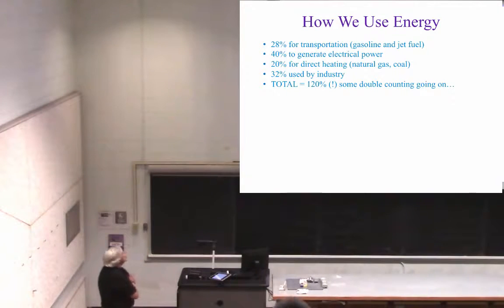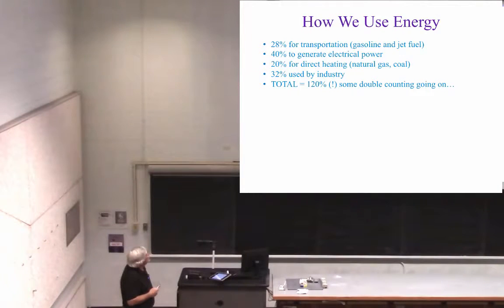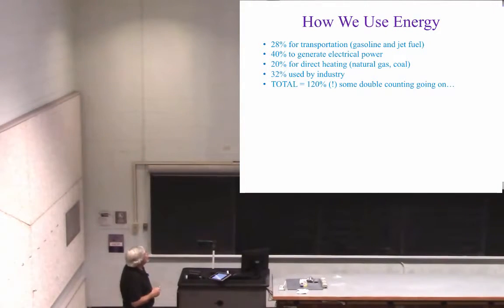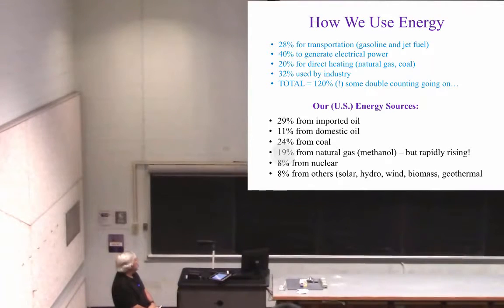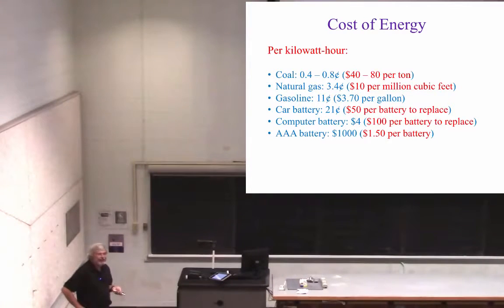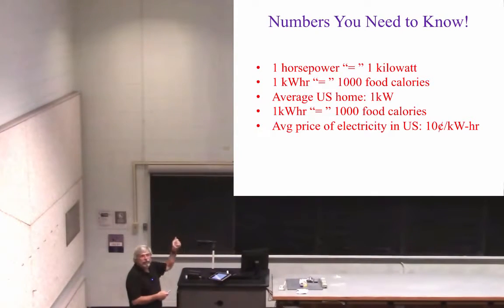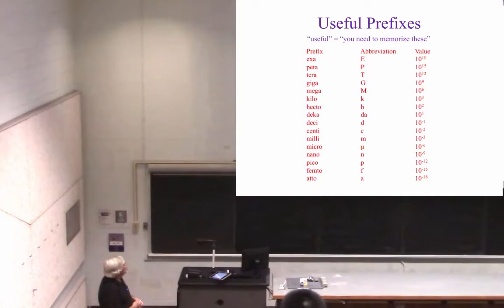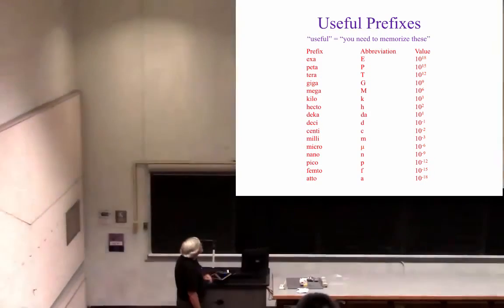Lecture 6 Part 2